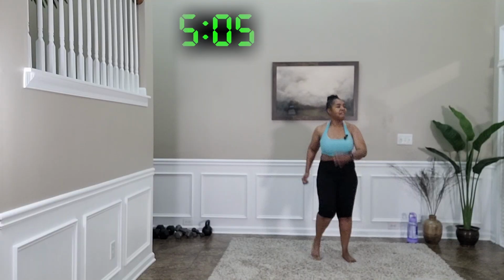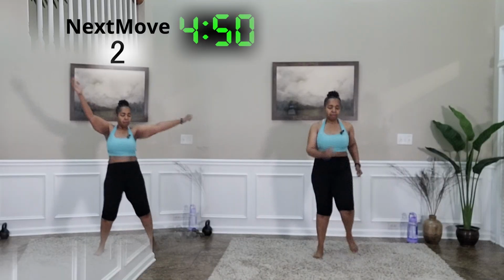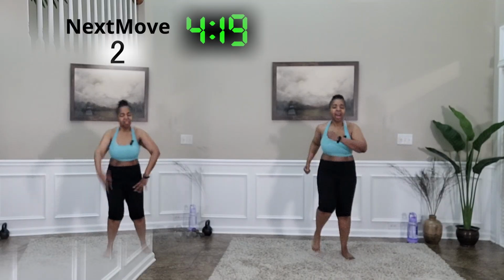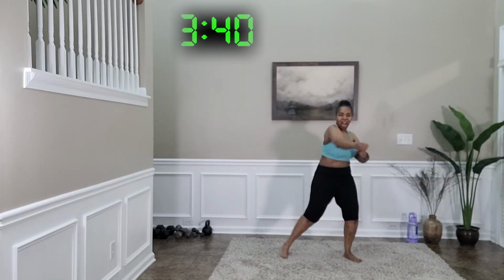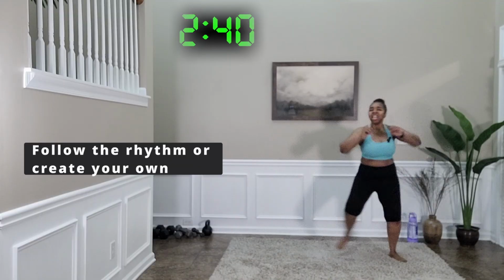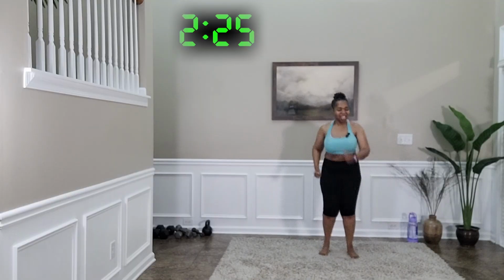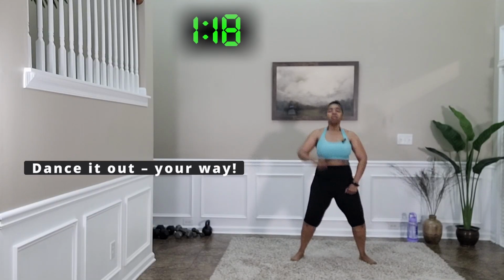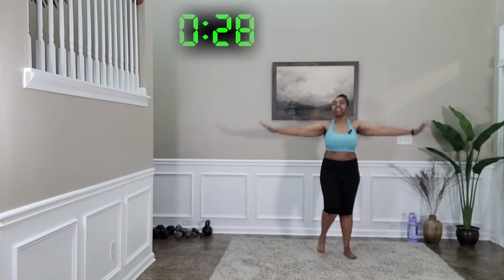8-Min Cardio Dance Workout at Home |Learn how to Have Fun & Get Energized over 50+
Let’s move, dance, and boost our energy in just 8 minutes! This cardio dance workout is fun, low-impact, and perfect for women over 50 who want to stay active with an at home workout without the strain.

You’ll feel stronger, more energized, and uplifted — all from the comfort of your home. No equipment, no complicated choreography — just simple moves set to upbeat music that’ll get your heart pumping and your spirits high.

✅ Low-impact & joint-friendly
✅ Great for beginners and seniors
✅ Boosts cardiovascular health & mood
✅ Easy-to-follow and fun to repeat

Whether you’re starting your day or need a quick pick-me-up, this 8-minute dance workout is just what you need!

Join me here for more Aerobic  Workout,  Cardio Dance,  Beginner friendly Workout, Agility Balance Strength Workout, Weight Loss Workout, Fat Burning Cardio, Low Impact Workout, Senior Friendly Workout, Walking Workout, At Home Workout, Weight Training, healthy recipe ideas, and MORE!

🚶‍♀️ **Benefits of This Cardio Dance Workout:**
- Burns calories and promotes weight loss
- Improves cardiovascular health
- Increases endurance and stamina
- Boosts mood and reduces stress

REMEMBER: You can always change the pace or intensity of all my workouts to suit your fitness level.  And follow a sensible diet that works for you to help you achieve your desired results.

CHAPTERS
00:00 WORKOUT INTRO
00:04 SONG #1
02:39 SONG #2

Products Used (amazon):

Cross Waist Yoga Pants
High Impact Sports Bra

Crop Top: Shein